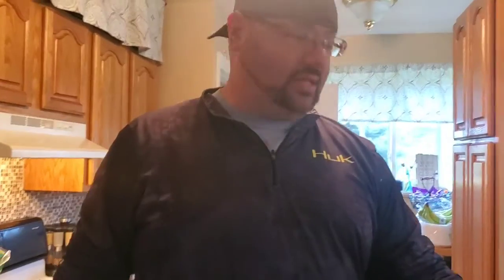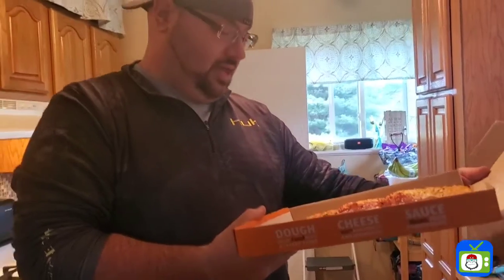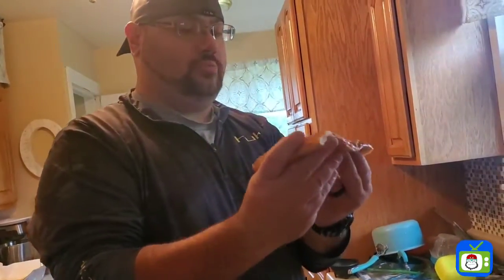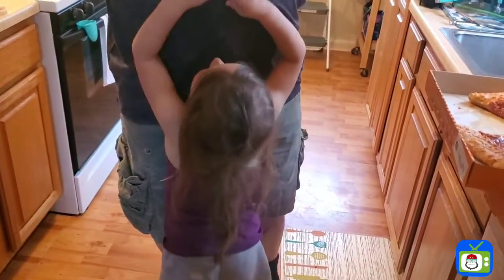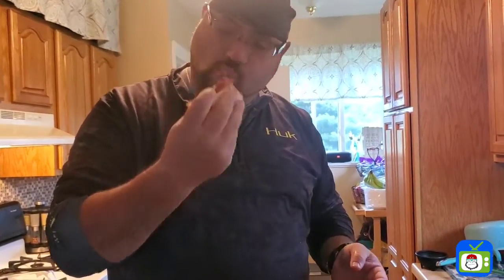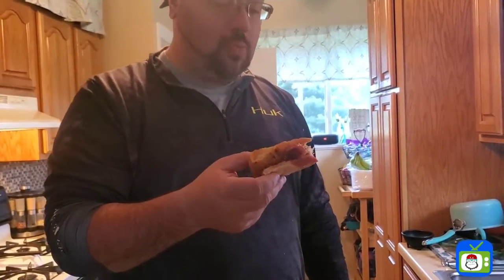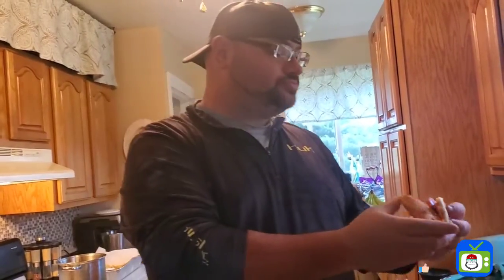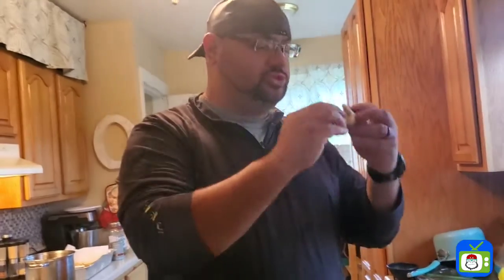The Curbside Food Review: Little Caesars Cheeser Cheeser Review!